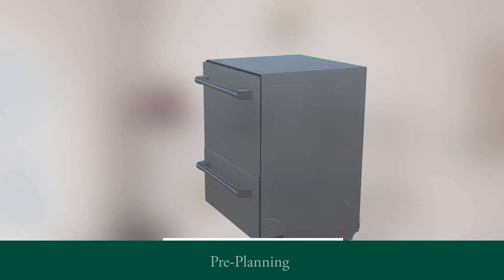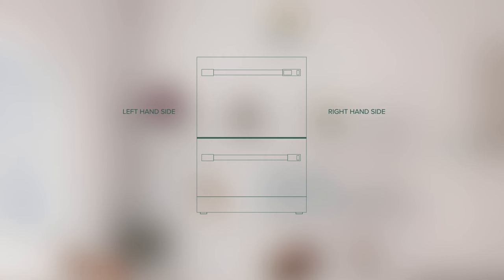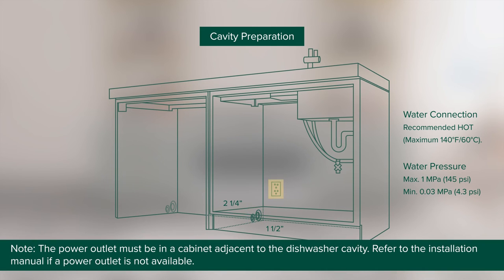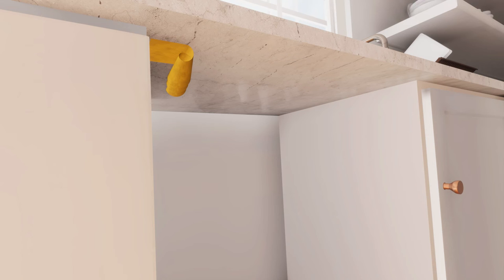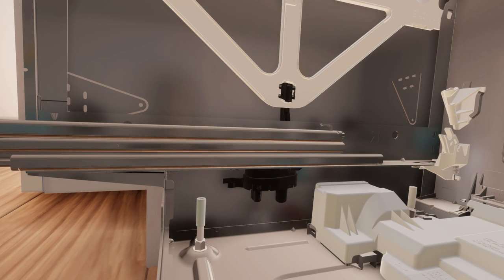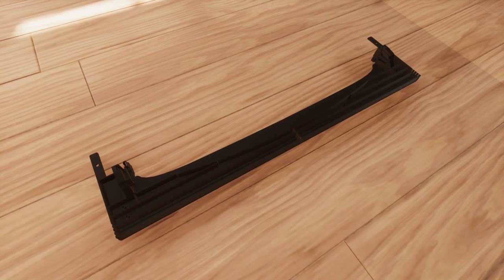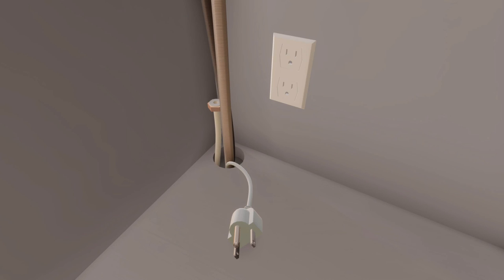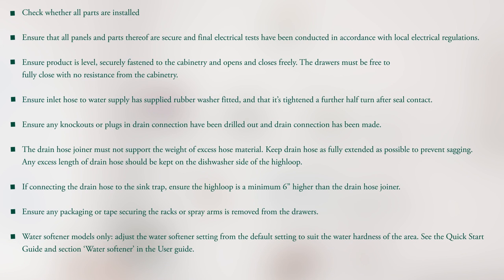Café Double Dishwasher Drawer Installation Video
This video provides a full walk-through and visual instruction for installing Café Double Dishwasher Drawer. For more detailed installation information please see the printed installation instructions for the product.